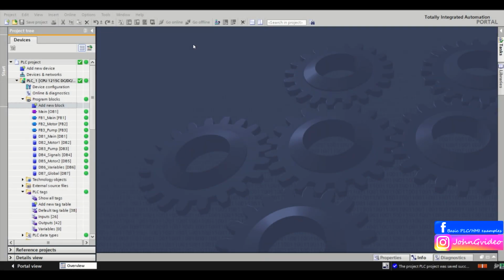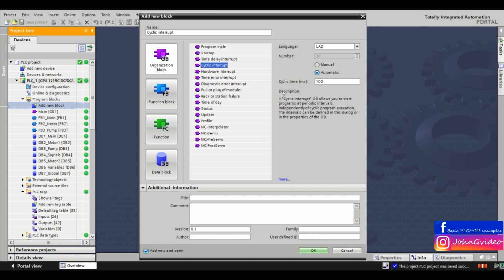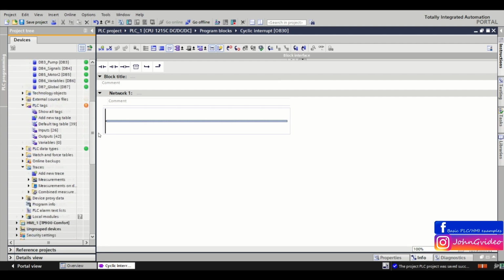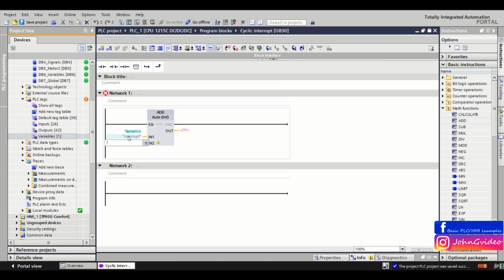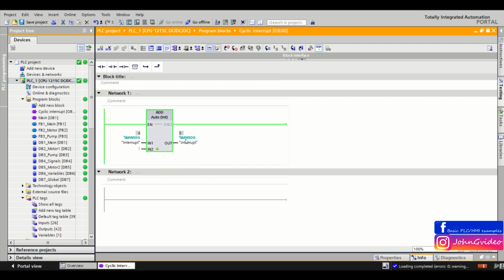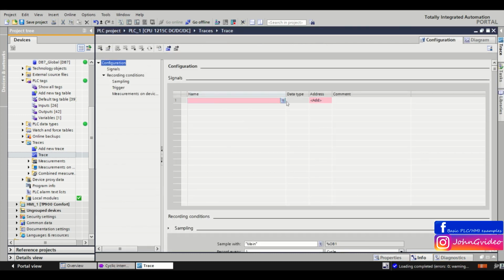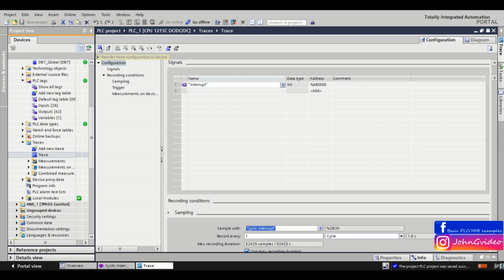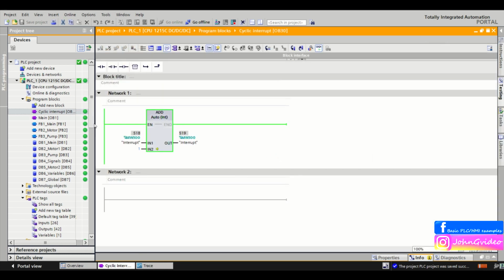PLC Programming Smart Tips - #36 OB30 Cyclic interrupt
PLC programming smart tips in TIA Portal software. In this short tip you can saw, what is OB30 Cyclic interrupt in your TIA Portal project.

Labels:
tutorial
PLC
PLC tutorial
How to work with PLC
TIA Portal
WinCC
Siemens
Siemens PLC
TIA Portal tutorial
programming tutorial
PLC basics
PLC programming
Step7
Simatic manager
WinCC flexibile
Automation
Automation programming
Industry
Automotive
Programable logic controler
Robotics
Software
Hardware configuration